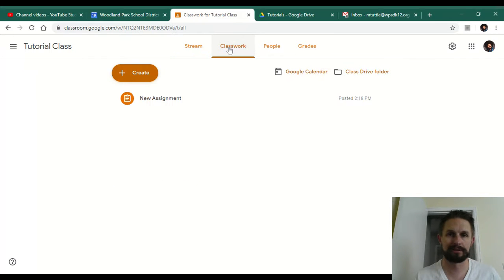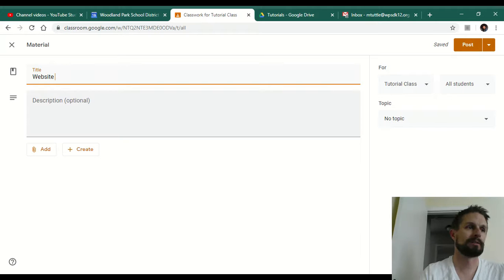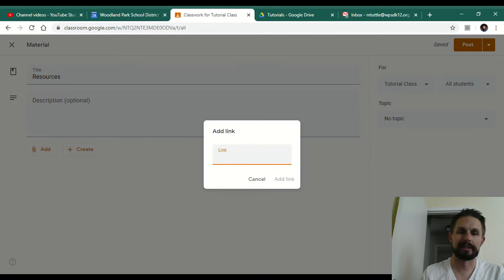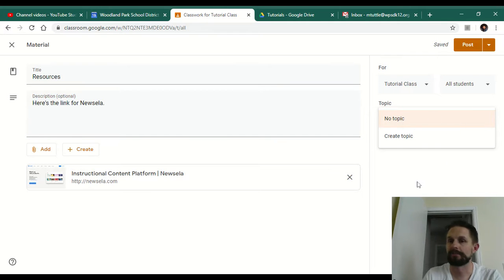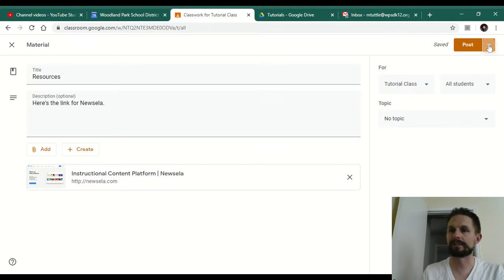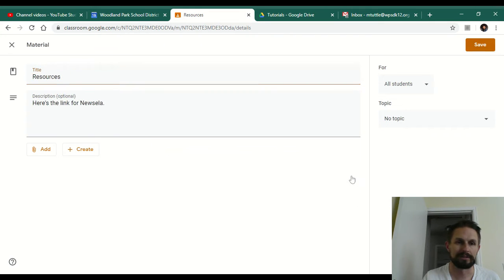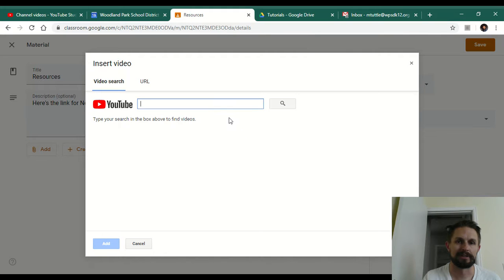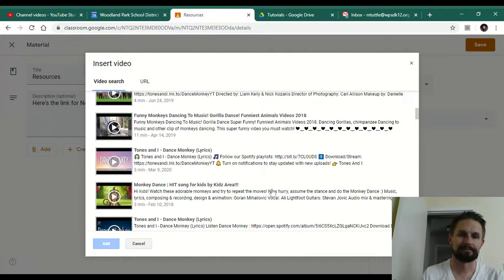Google Classroom Tutorial 2 - Creating Resources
Assign students resources, such as Google documents, videos, and website links.